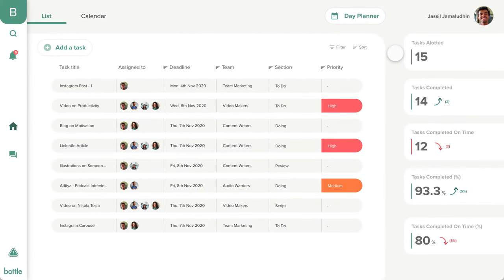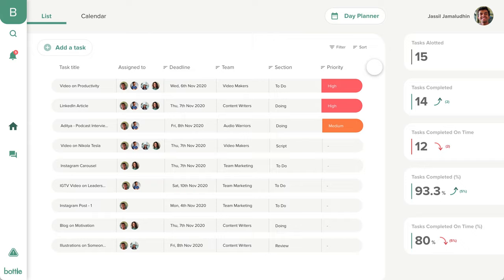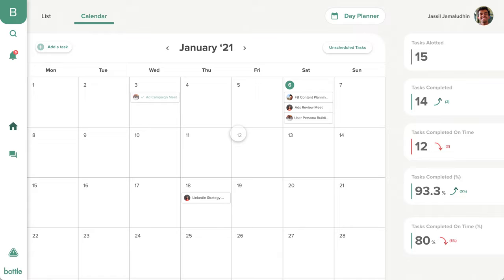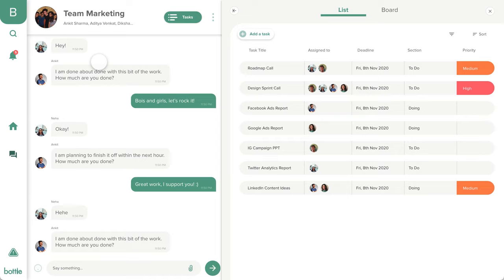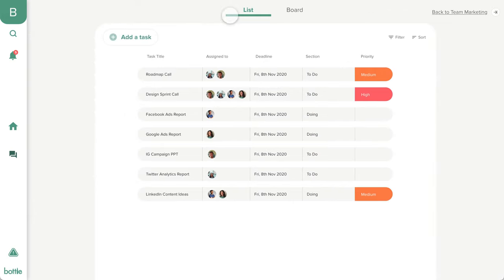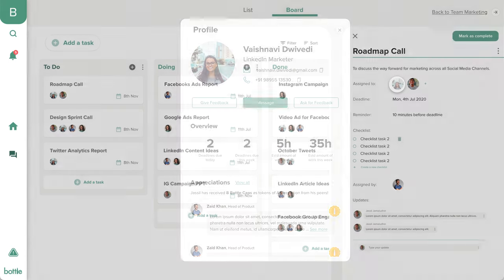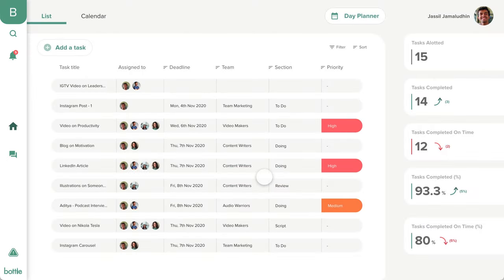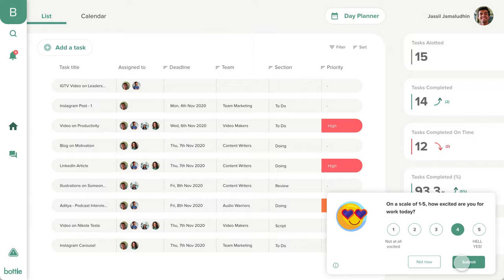Bottle Demo and Product Tour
This video takes you through all the features that Bottle provides you to track your team's work as well as wellbeing. Watch on!